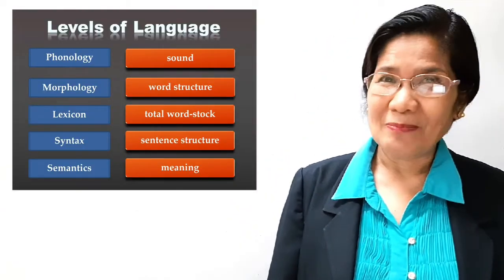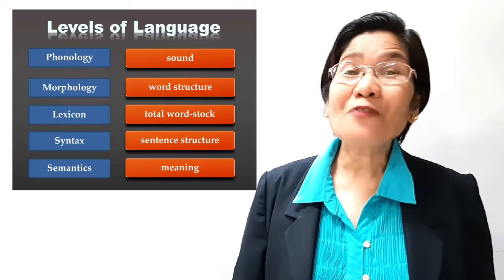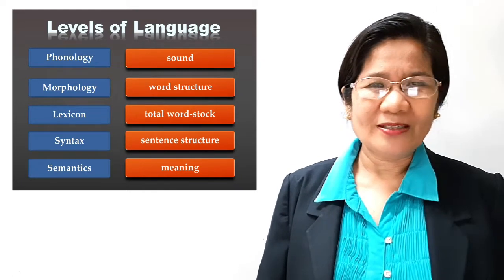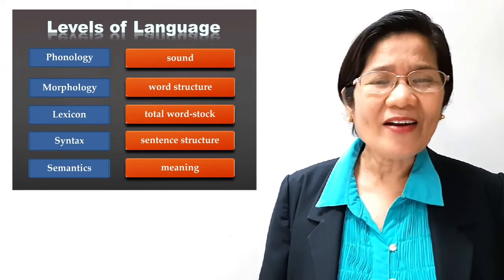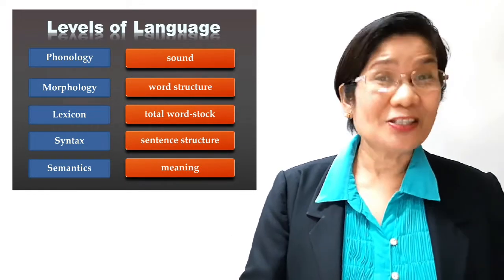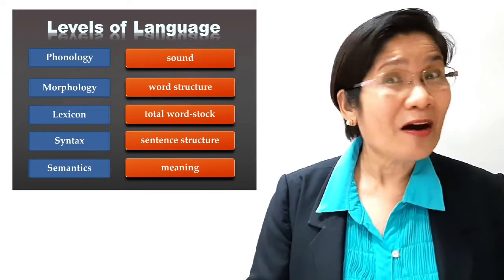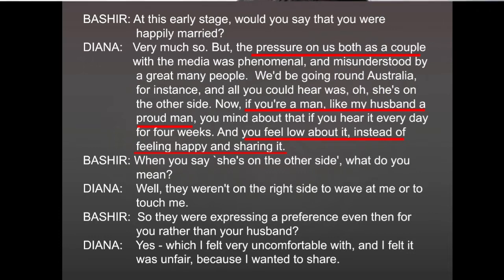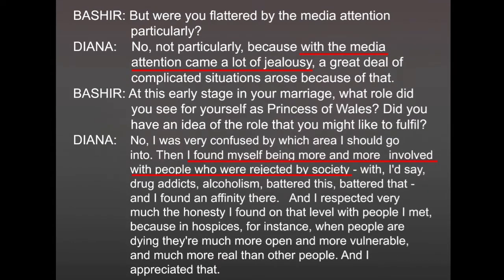Module 1 - What is Discourse Analysis?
References
* Paltridge, B. (2006).  Discourse analysis:  An Introduction.  London:  Continuum

* Gee, P. (2011).  How to do discourse analysis, New York:  Routledge.

* Grundmann, R. and Krishnamurthy, R. (2010) Discourse of climate change: a corpus-based approach.  Critical Approaches to Discourse Analysis Across Disciplines 4 (2)

* Hyland, K. and Paltridge, B. (2011).  Continuum companion to discourse analysis.  New York:  Continuum International Publishing Group.